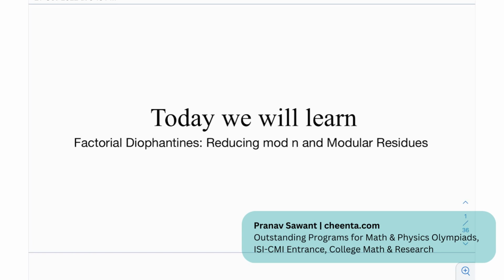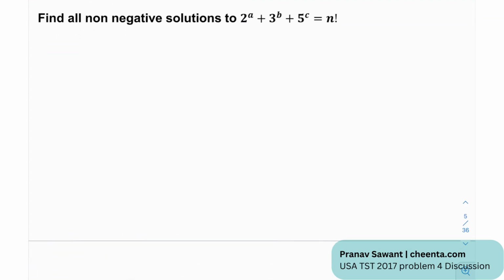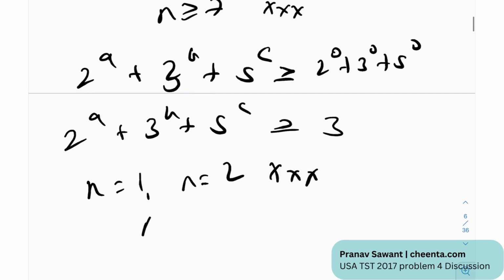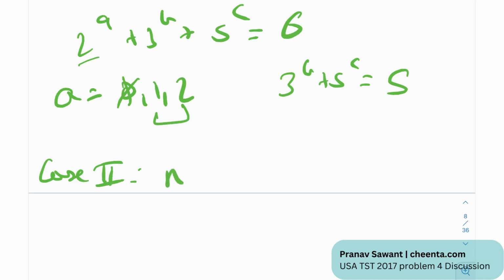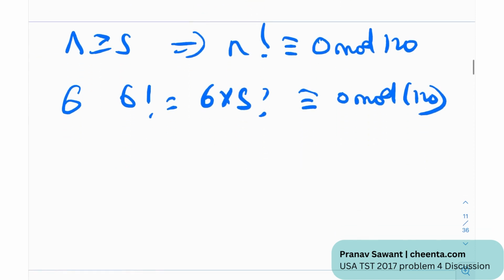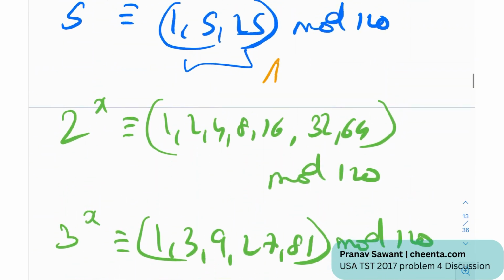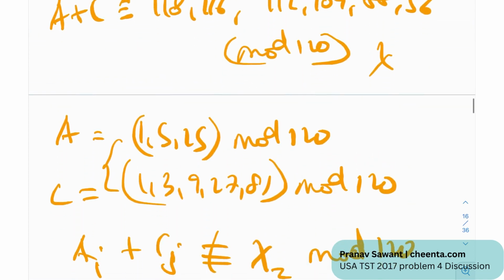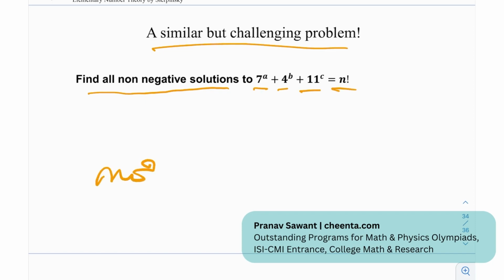Factorial Diophantines: Reducing Mod n and Modular Residues | USA TST 2017 Problem 4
In this video, we will solve USA TST 2017 Problem 4 using the concept of Factorial Diophantines: Reducing Mod n and Modular Residues.

Keep learning!